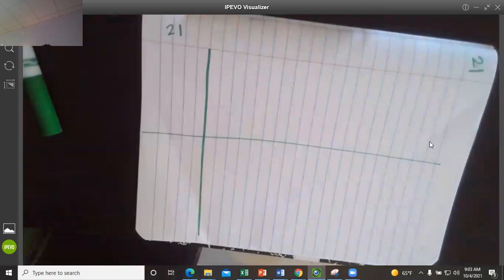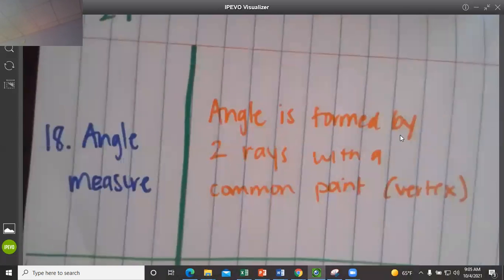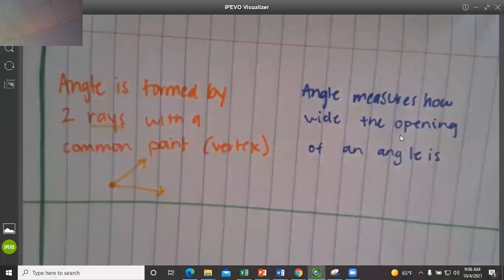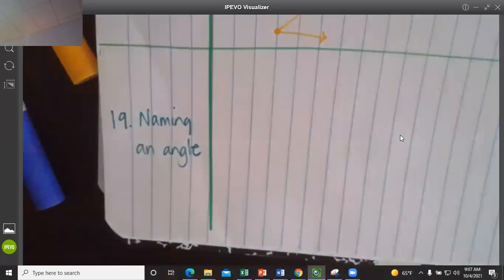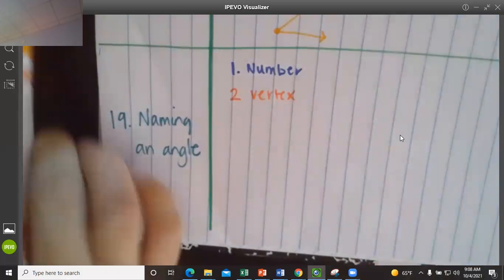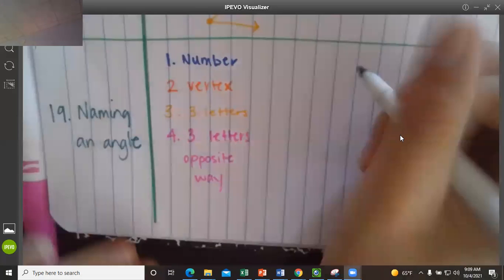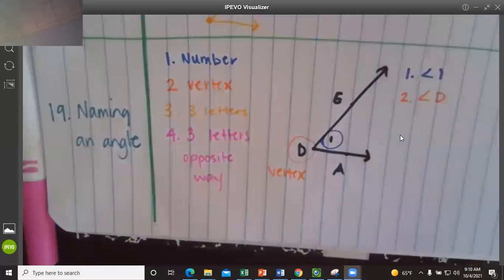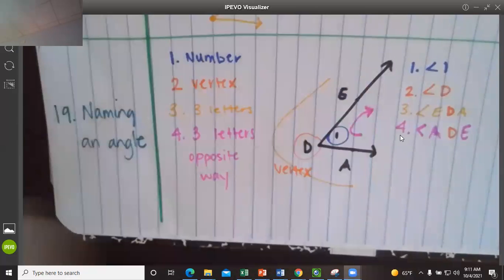Page 21 (2021) Naming an Angle